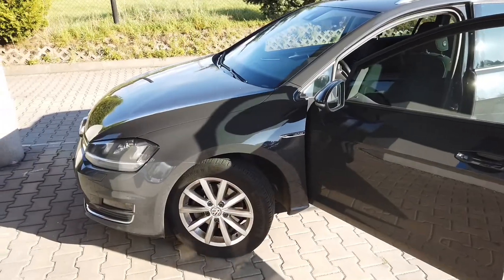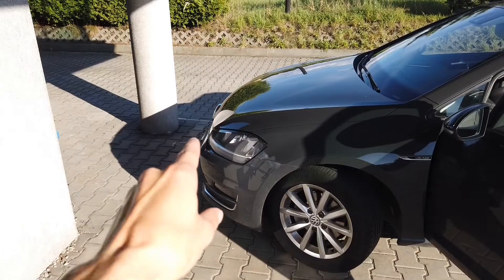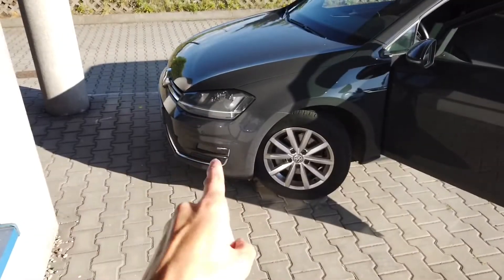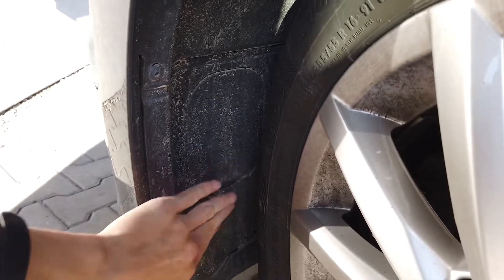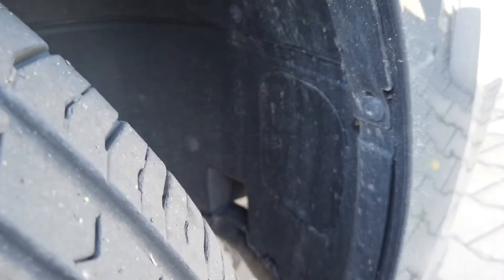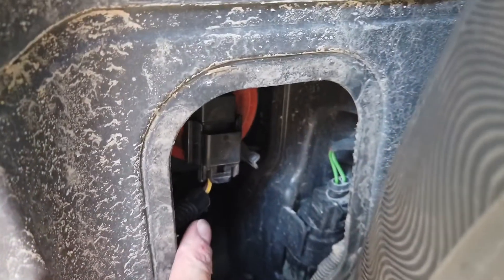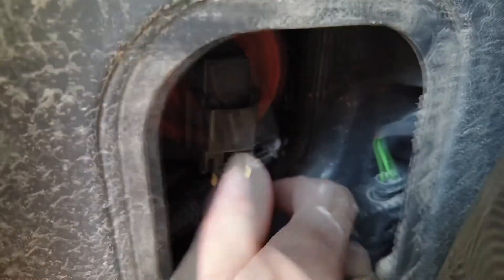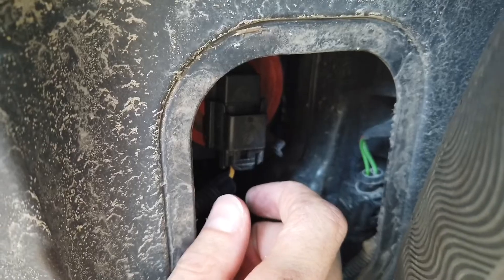VW Golf MK7 (5G) replace front fog lights with LED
Replacing standard halogen bulbs with LEDs in Volkwagen Golf MK7 to have more consistent illumination in coming/leaving home feature. From now on light color of the fogs fits the LEDs under the wing mirrors and license plate illumination.
Replacing these bulb is fairly easy. All you need to do is turn the steering wheel all the way to one of the sides so you can have access to plastic covers behind the fog lights. Disconnect the connector from the bulb, rotate it counter-clockwise and replace with LED. You can not rotate the bulb with the connector attached.
To take full advantage of the LED replacement bulbs and to avoid "broken bulb" error messages, you should change coding using OBDeleven, VCDS or other diagnostic interface.

LEDs used in this video

Procedure:
Module: 09 (Central Electronics)
Security Access → Code: 31347

Adaptation → Channel: Leuchte12NL LB45-Leuchte12NL Lasttyp-12
New value: 6-LED Lichtmodule

Adaptation → Channel: Leuchte12NL LB45-Dimmwert AB 12
New value: 127

Adaptation → Channel: Leuchte13NL RB5-Leuchte12NL Lasttyp-13

Adaptation → Channel: Leuchte13NL RB5-Dimmwert AB 13
New value: 127